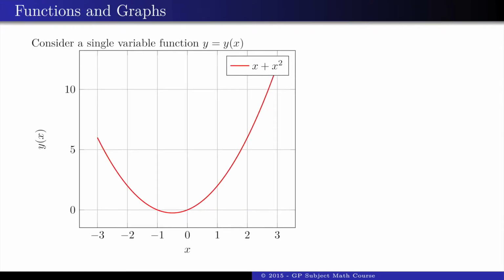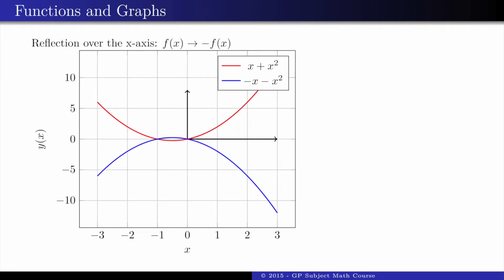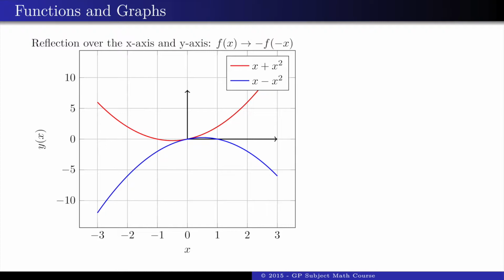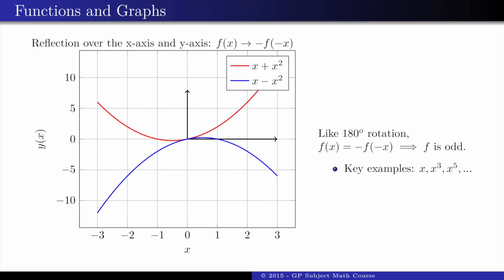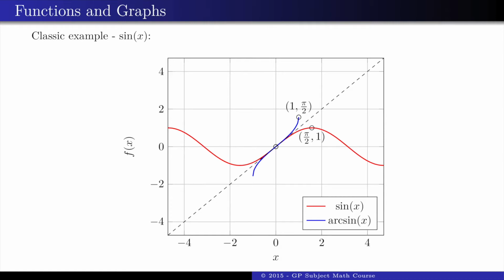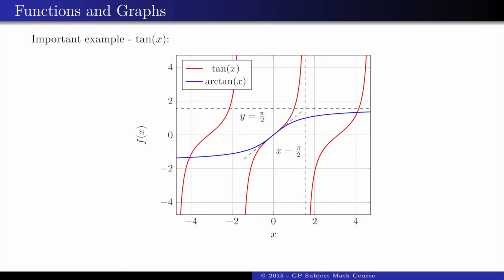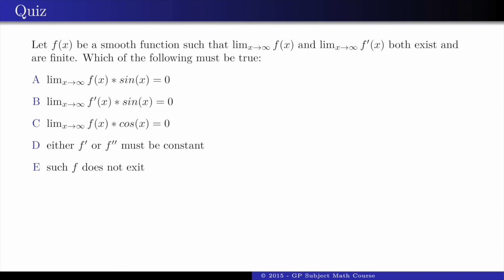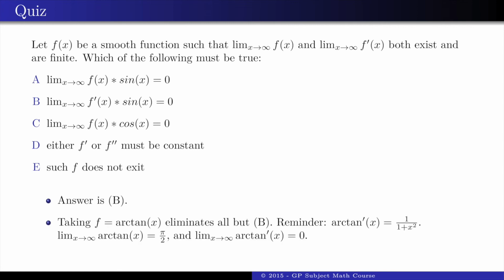Module 01 - Lecture 03